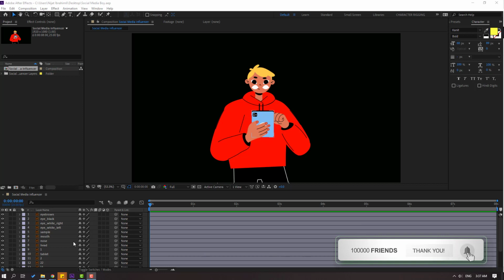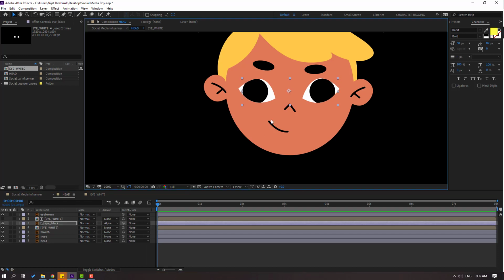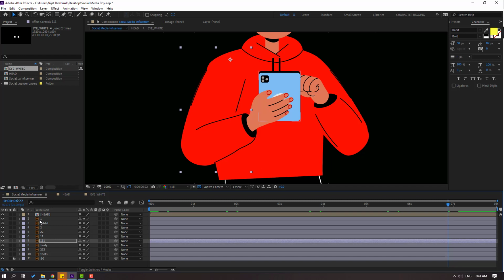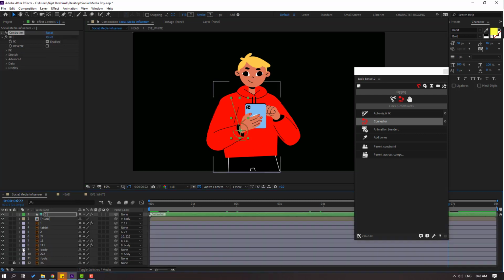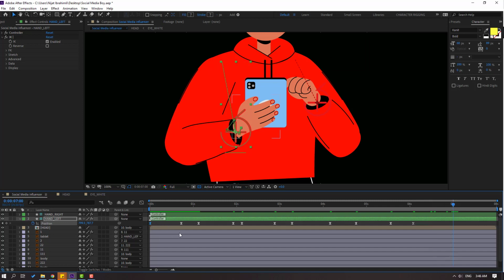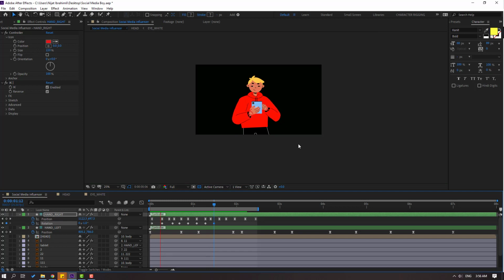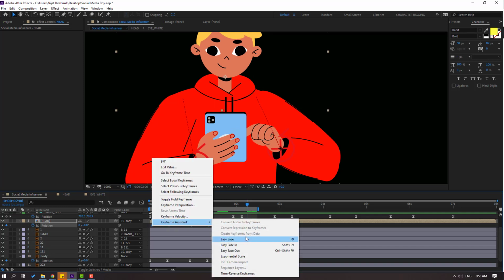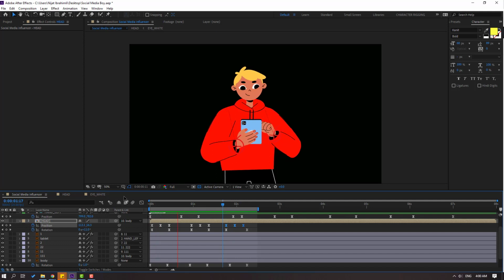EASY Character RIG | ANIMATION with Duik Bassel 2 in After Effects Tutorials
Hi guys, welcome to my new After Effects tutorial. In this tutorial i will show how to rigging and animate character animation with Duik Bassel 2 in After Effects tutorials. Let's get started!